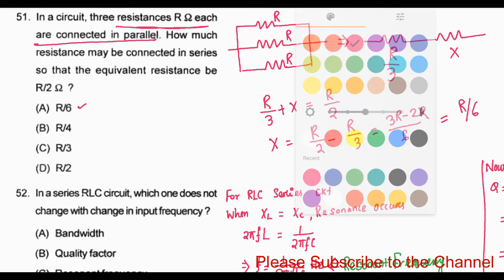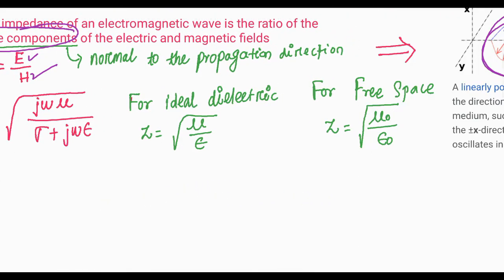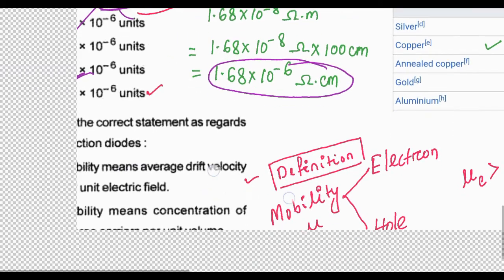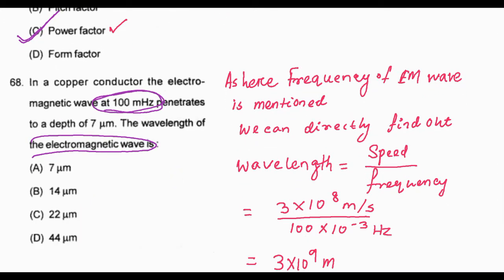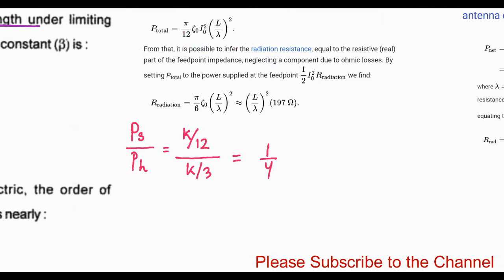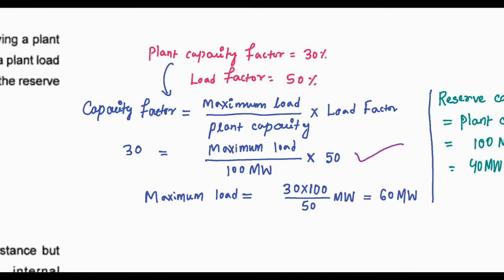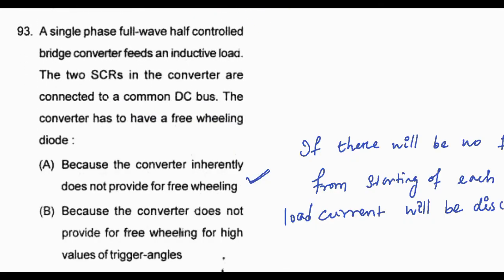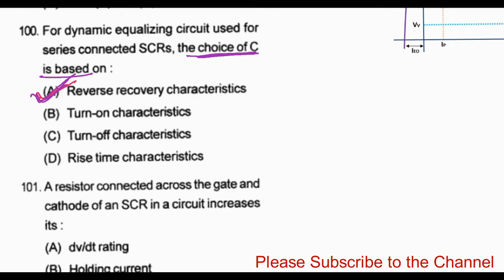OPSC AE- 2012-13 Electrical Engineering Detailed Solution Part-2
In this video I have discussed the detailed solutions to OPSC AE 2012-13 EE paper -II .(technical part)
OPSC- Odisha Public Service Commission

This is Part-2 consisting of 50 questions (50-100) out of total 150 questions. links for next two parts are given below.